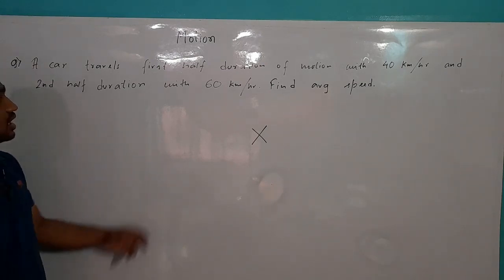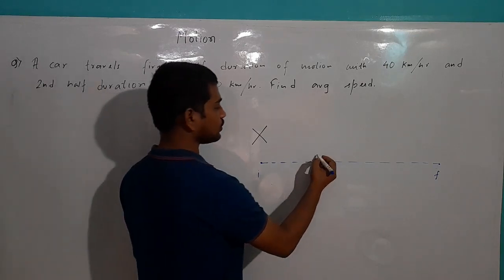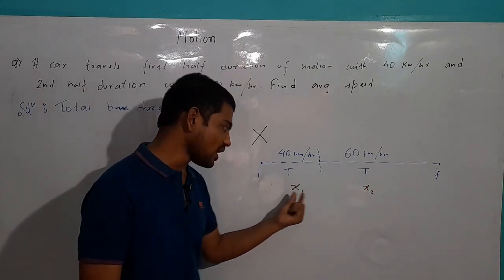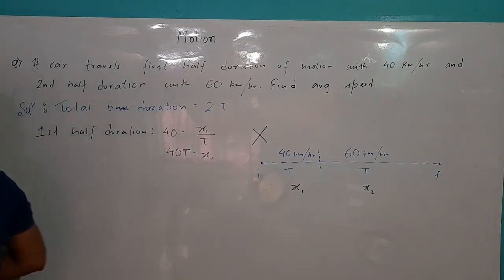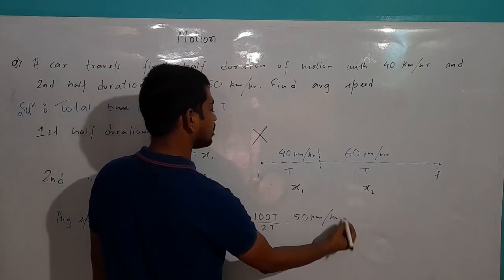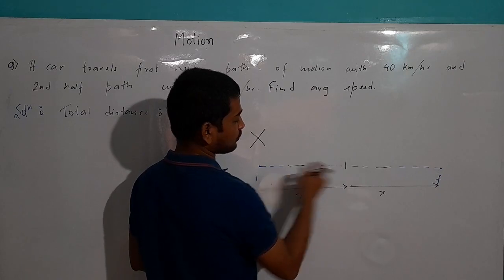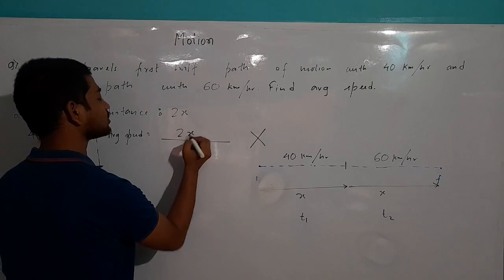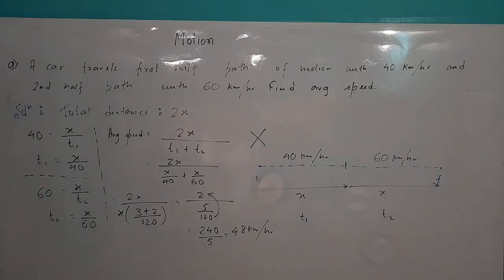Motion Average Speed and Average Velocity problems L6